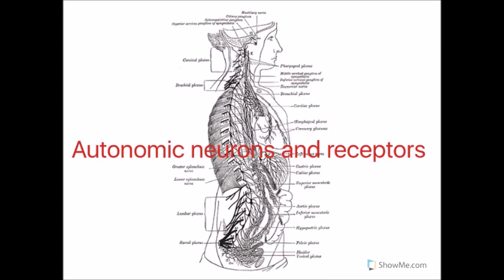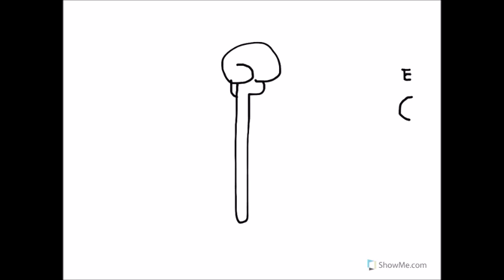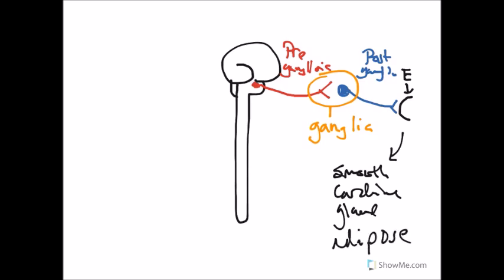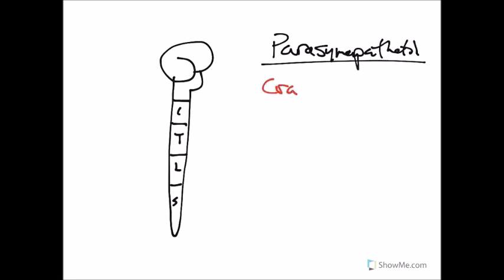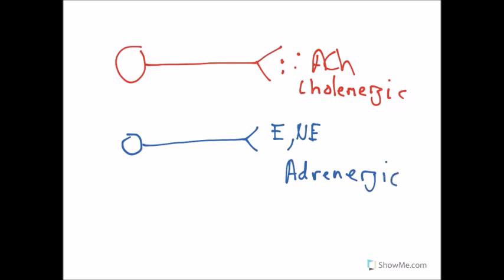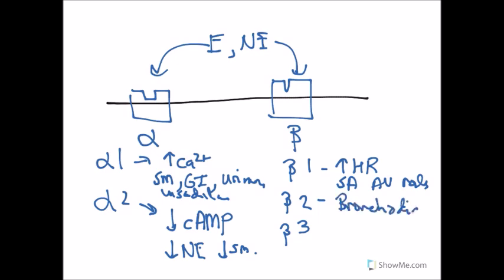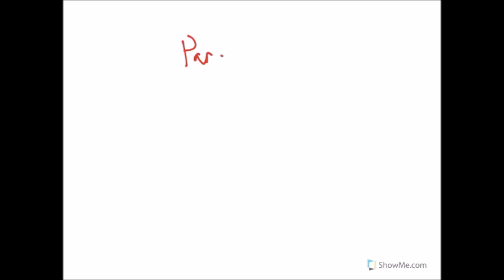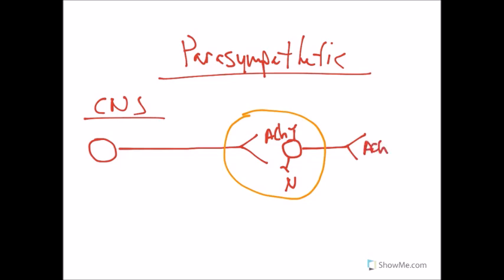Autonomic Neurons and Receptors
Basic organization of the neurons of the autonomic nervous system, types of neurons and receptors and their locations.